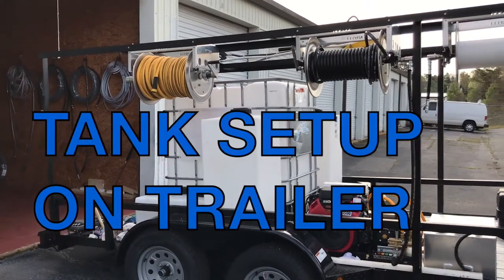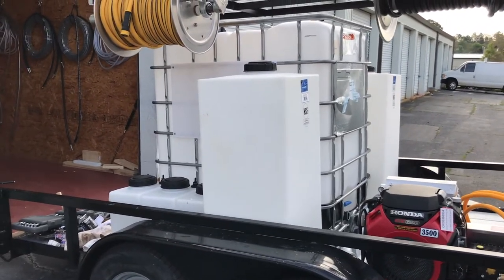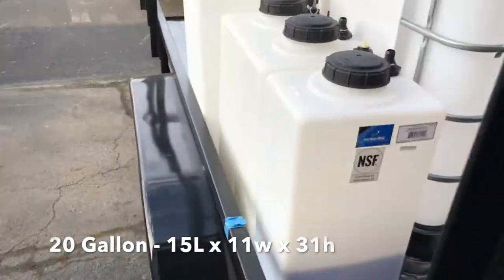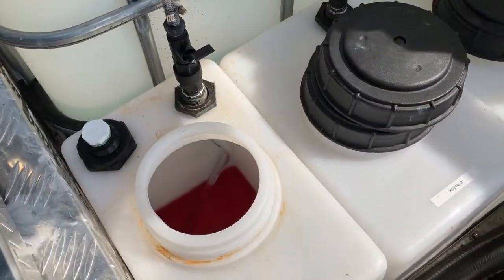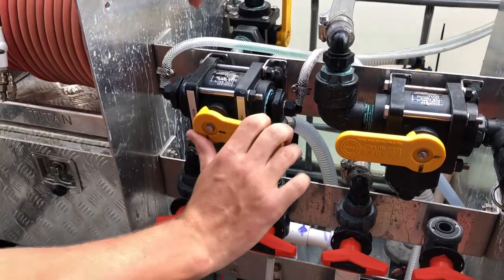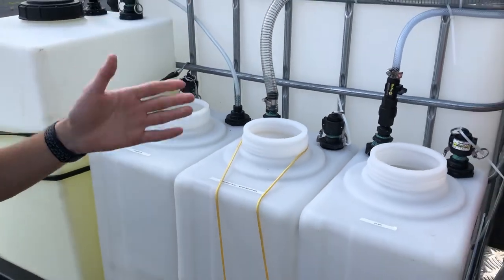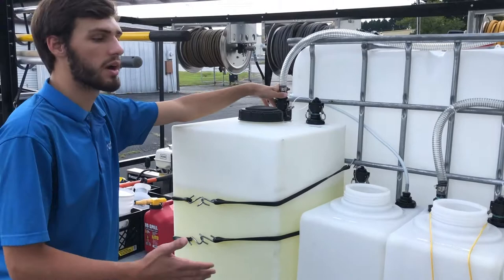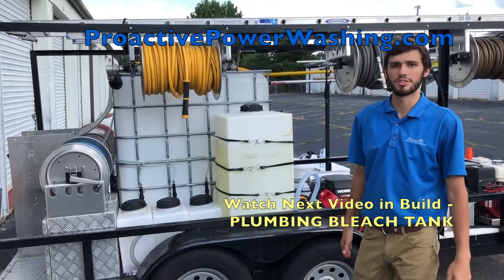Pressure Washer Chemical Tank Setup : Pressure Washer Trailer Build (6 of 10)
Pressure Washing Trailer Build by ProactivePowerWashing.com showing you the mounting of the chemical tanks that hold soaps and detergents..

Video 6 in the Pressure Washing Trailer build series will show you specifically how and where on the trailer we mount 8 chemical tanks. video will give specifics from tank sizes, to placement, to specific tools required to complete the installation.

The entire 10 videos will include the Pressure Washing Trailer before we start, the Pressure Washing Plumbing, Pressure Washing Pump requirements, and specific details to complete your Pressure Washing Trailer rig.

Our Pressure Washer Trailer Setup will allow us to Pressure Wash a House and Pressure Wash Concrete all at the same time.